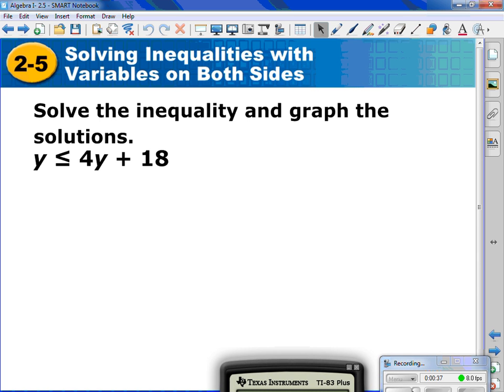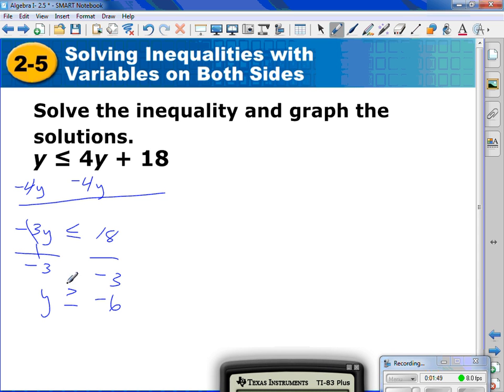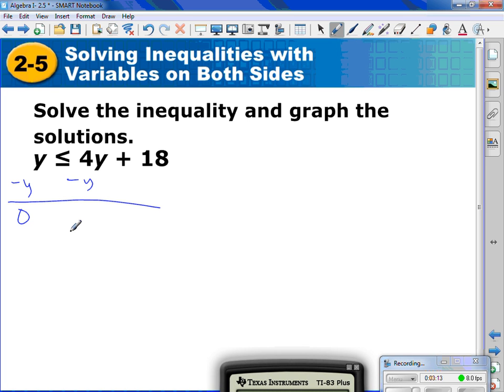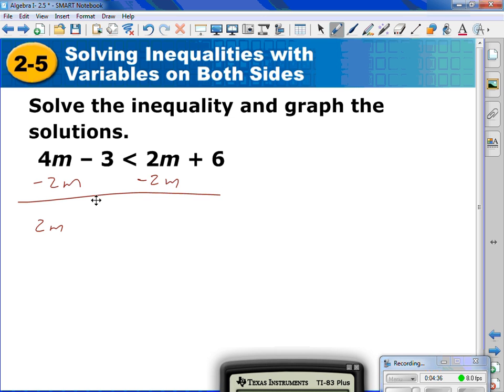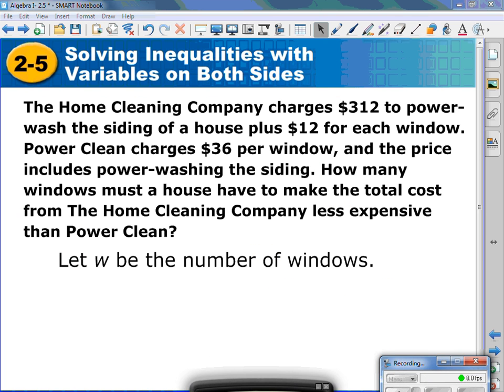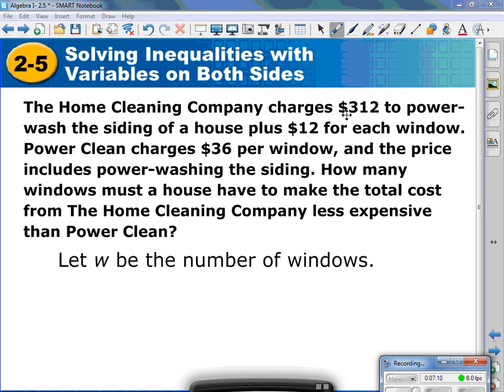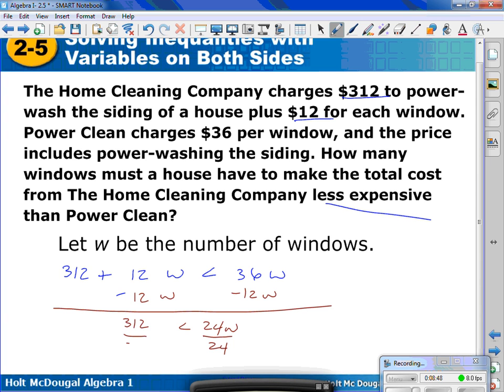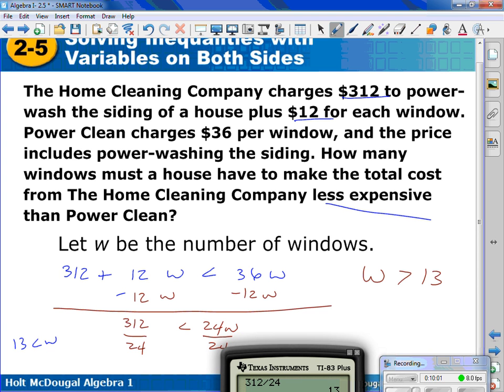Algebra I: 2.5 Solving Inequalities Both Sides